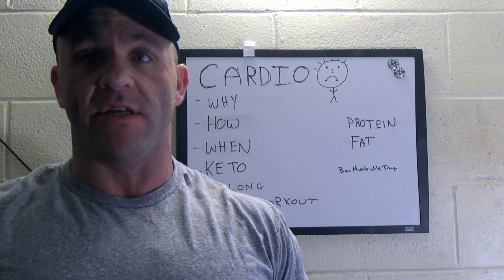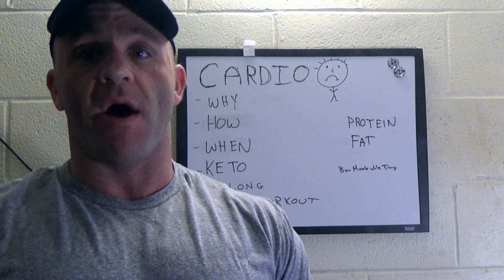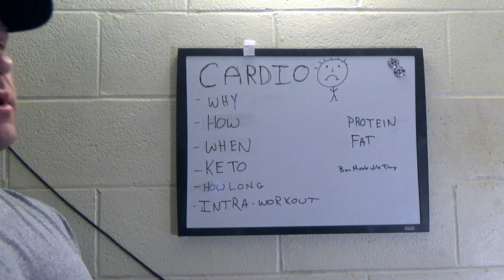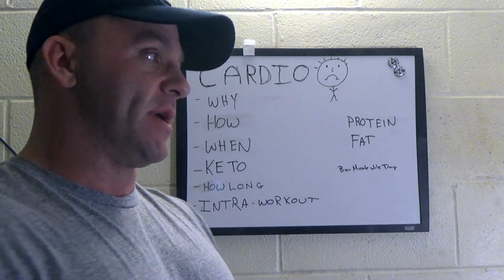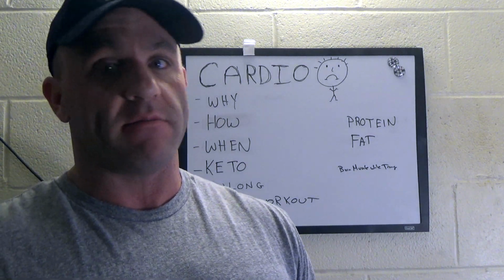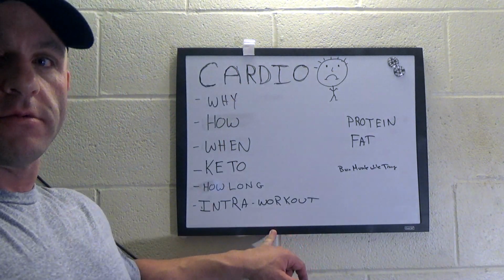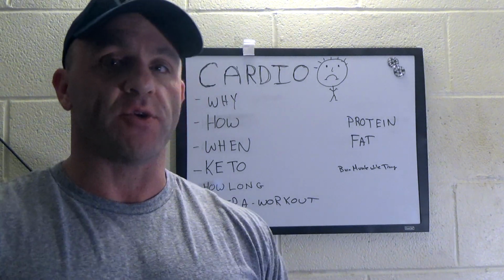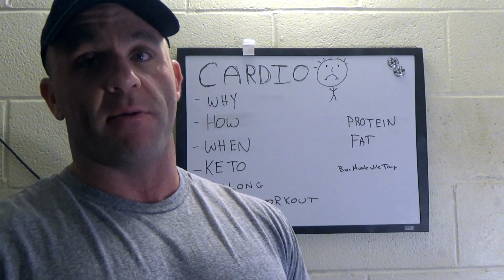How To Lose Fat #2: CARDIO!!!!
What kind of Cardio melts fat away?